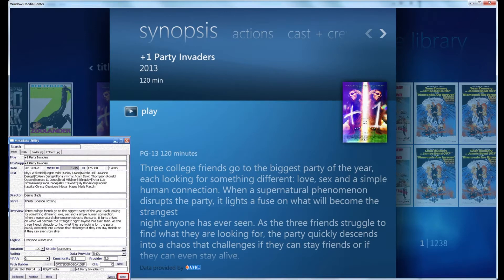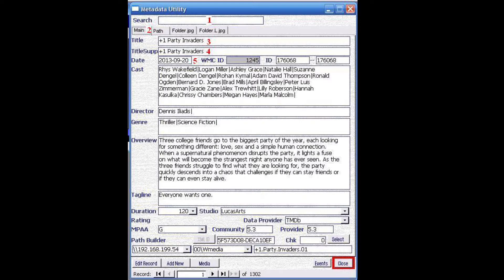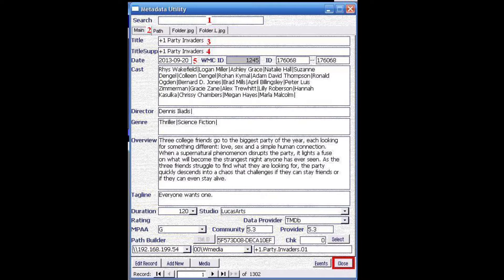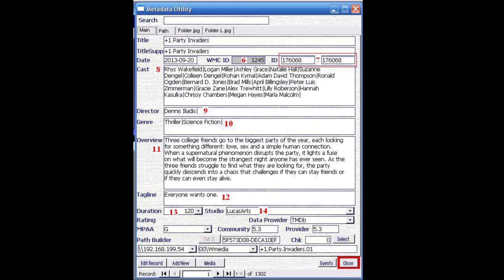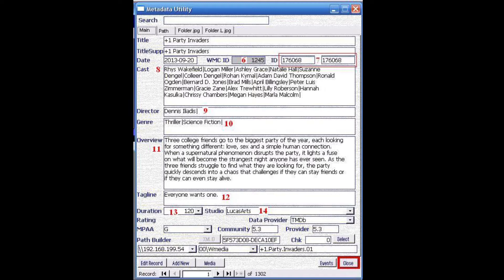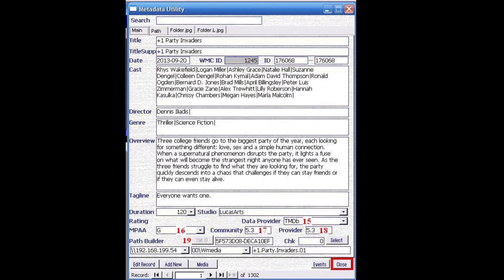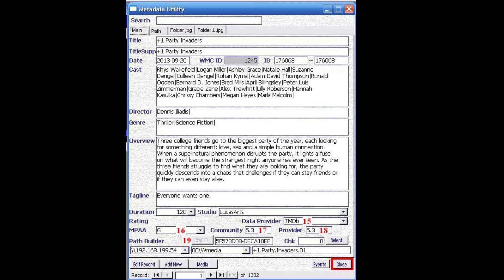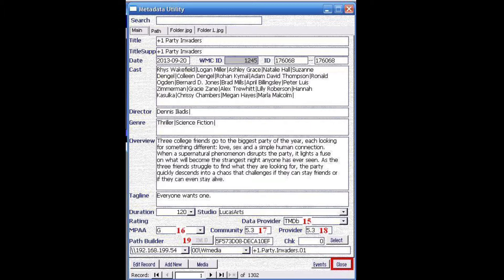Metadata Utility - Description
Take Control of your Windows Media Center Movie Library
Metadata Utility - Key Features include:
- Online Search Tool
- Batch Processing
- Language Management
- (one click) BackUp and/or Restore Metadata 'XML' File(s)
- BackUp Metadata Utility's BackEnd Data Management
- Rebuild BackEnd(s) (performance optimization)

00:00 Intro
00:06 Description
00:15 Search (1)
01:01 Main (2)
01:07 Title (3)
01:15 Title Supp. (4)
02:40 Release Date (5)
03:25 WMC ID (6)
03:41 ID (7)
05:10 Cast (8)
05:13 Director (9)
05:19 Genre (10)
05:23 Overview (11)
05:31 Tagline (12)
05:39 Duration (13)
05:45 Studio (14)
06:10 Data Provider (15)
06:40 MPAA Rating (16)
07:35 Community Rating (17)
07:40 Provider Rating (18)
08:24 XML ID (19)
10:22 Chk (20)
11:50 Path Builder
13:40 Path - (24)
14:27 Full Path - (25)
14:55 Video_TS (26)
15:30 Folder.jpg (27)
15:40 Folder.L.jpg (28)
15:55 XML Small (29)
16:00 XML Large (30)
16:10 XML Location (30a)
16:25 Poster Path (30b)
16:27 Poster Path (30c)
17:38 Navigation (31)
18:06 Open Full Path in Windows Explorer
19:25 Folder.jpg
20:33 Folder.L.jpg
21:58 Advanced Search
23:00 Outro